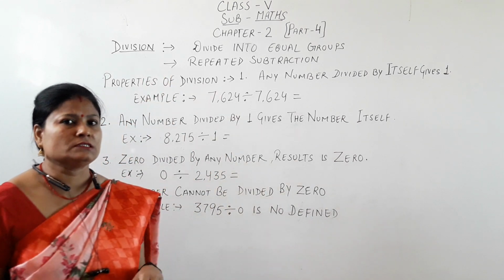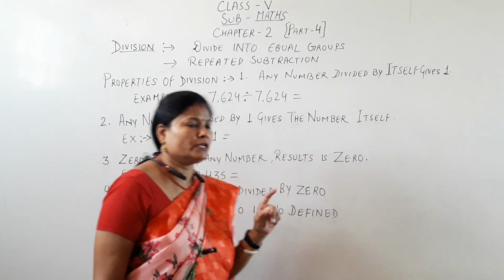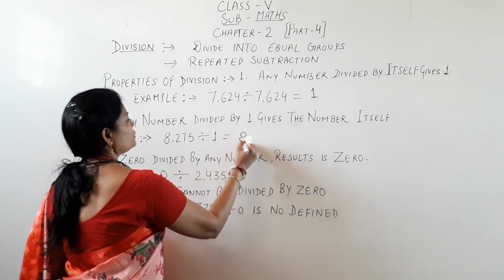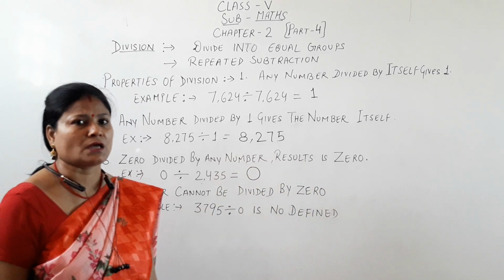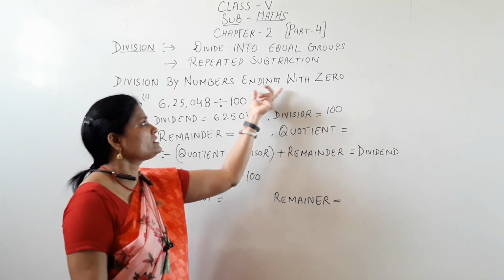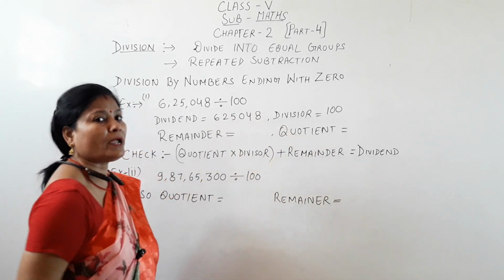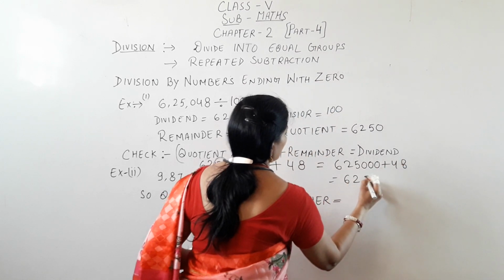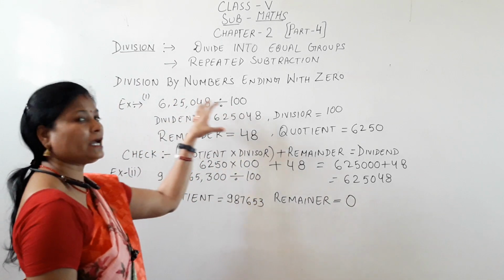Subject Maths Class 5 Ch - 2 (Four Operations) Part - 4